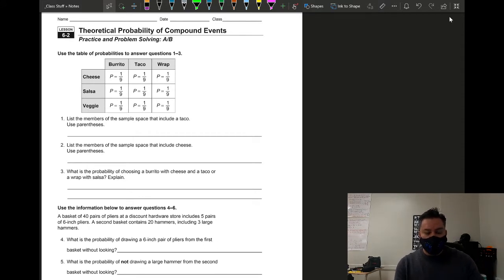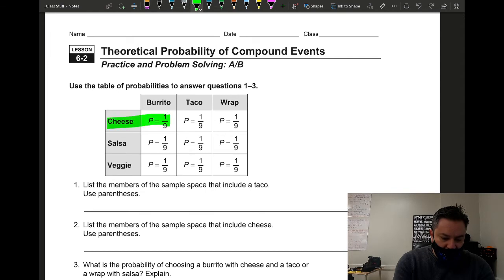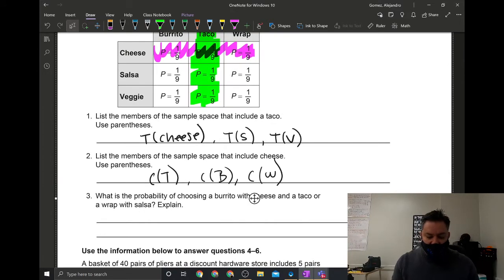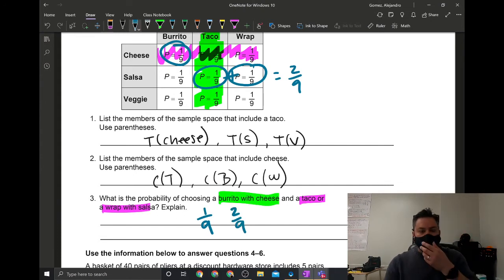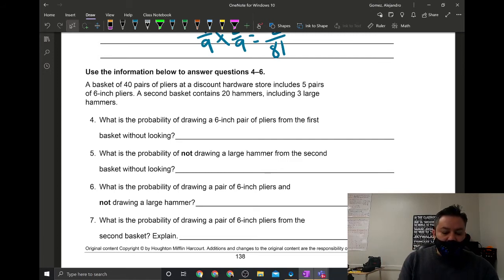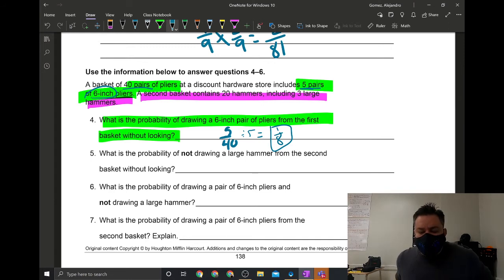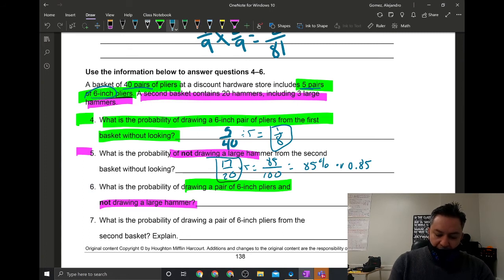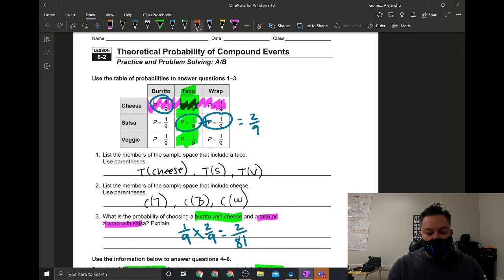More on Theoretical Probability of Compound Events // TEKS 7.6.I, 7.6.A, 7.6.D, 7.6.D, 7.6.E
In this video, I will be showing you a couple of samples on how to find the probability of compound events.

Lesson 6.2 - Theoretical probability of compound events (AB) 2.5.21